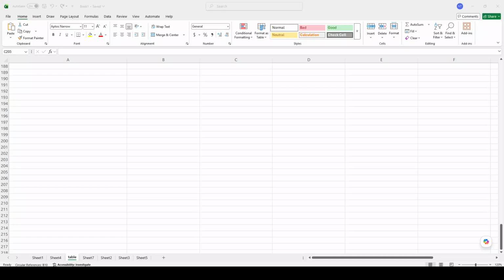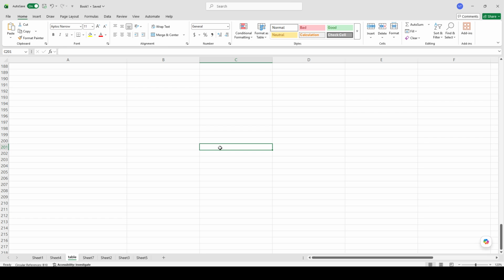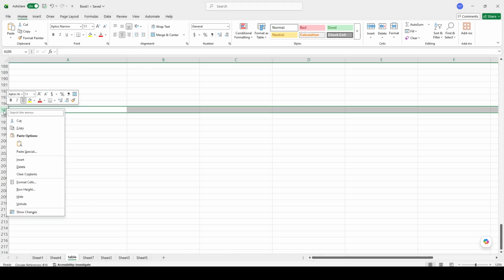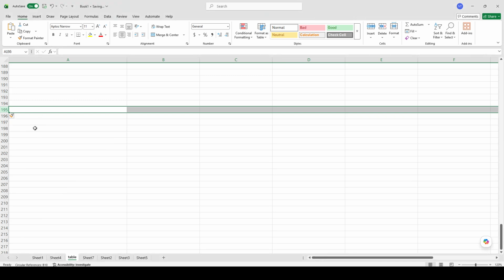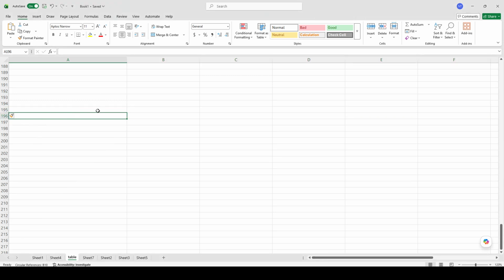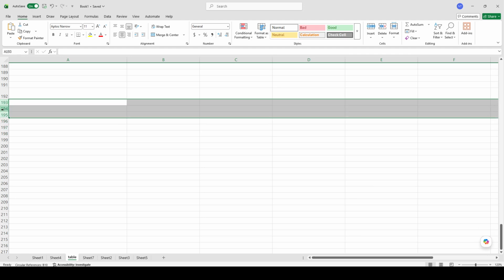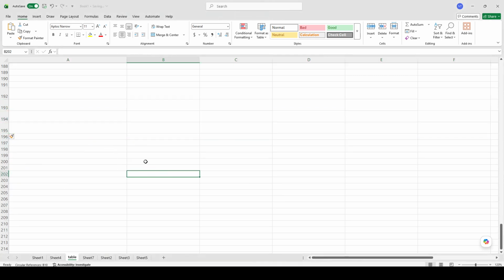How To Insert Rows In Excel [2026 Guide]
How To Insert Rows In Excel

Learn how to insert rows in Excel fast and cleanly so your worksheet stays organized. This quick Excel tutorial shows how to add a single row or multiple rows, including using right-click, ribbon, and keyboard shortcuts in Microsoft Excel. Perfect if you searched insert row excel, add rows in excel, or excel insert multiple rows.

-Google Drive
-Google Meets
-Google Sheets
-Google Chrome
-Google Forms
-Google Gmail